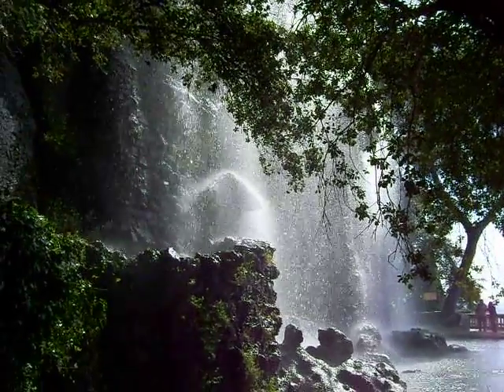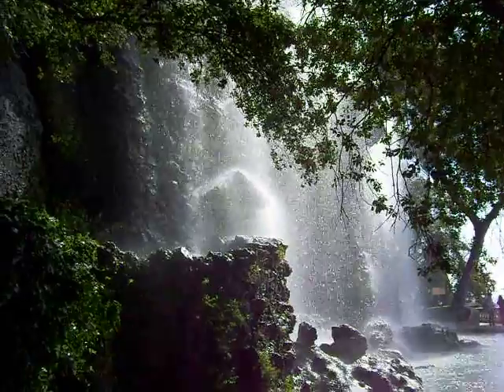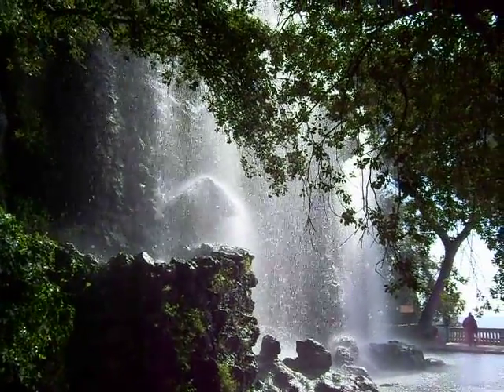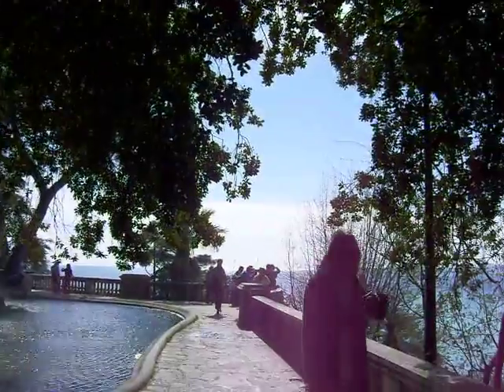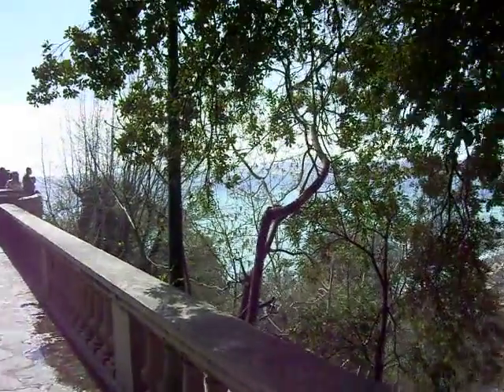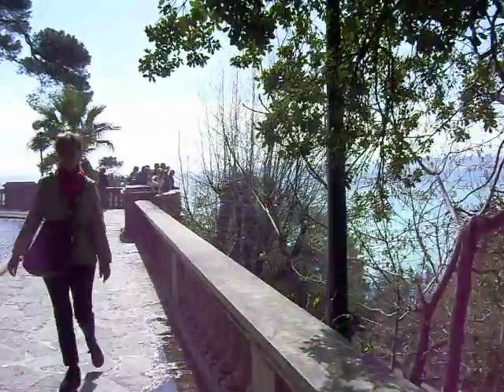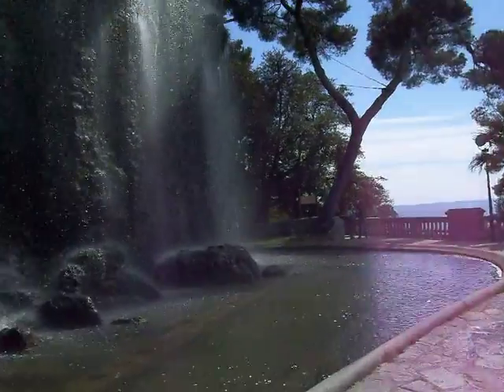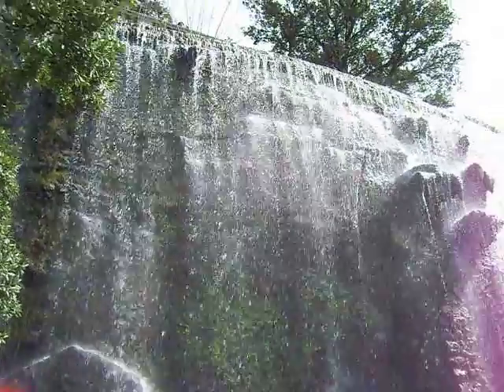nice08-2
A view of the waterfall at the site of the old castle in Nice